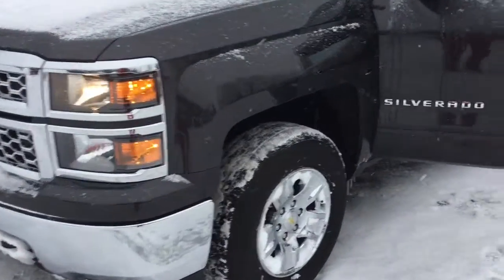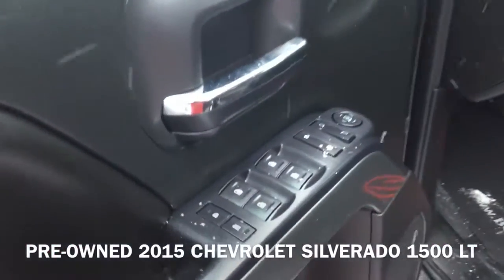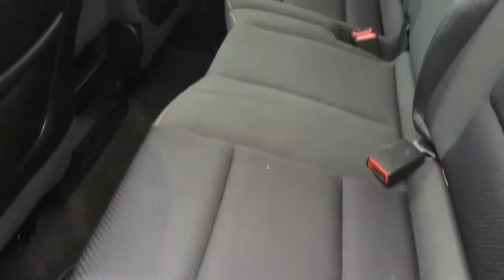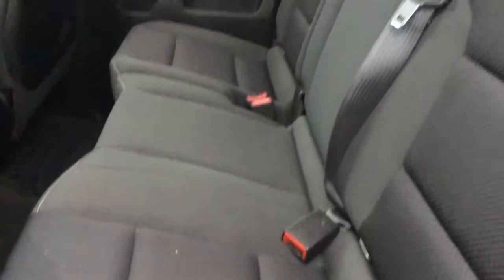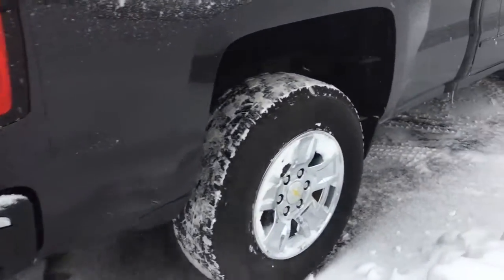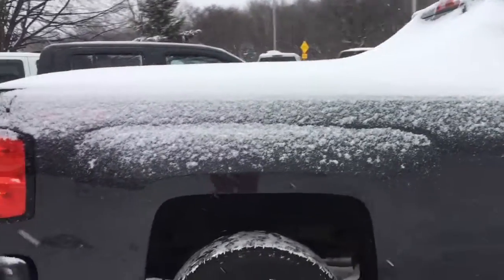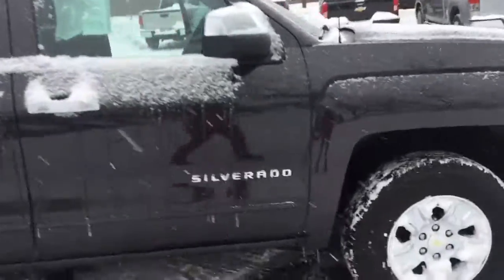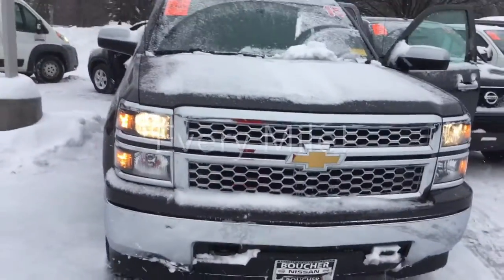PRE-OWNED 2015 CHEVROLET SILVERADO 1500 LT- Gordie Boucher Nissan Of Greenfield